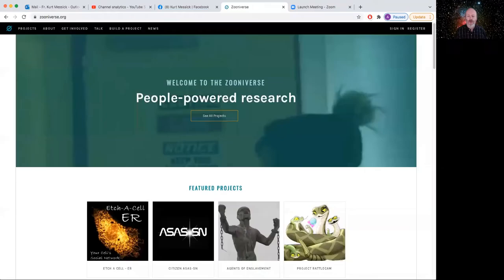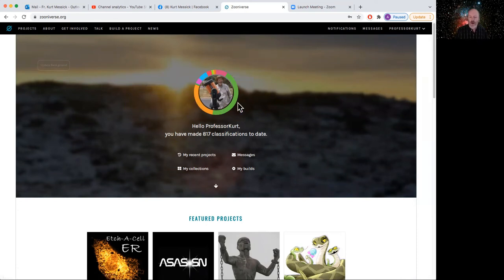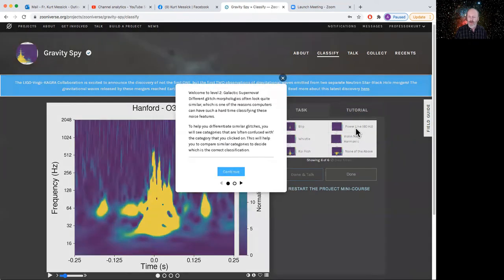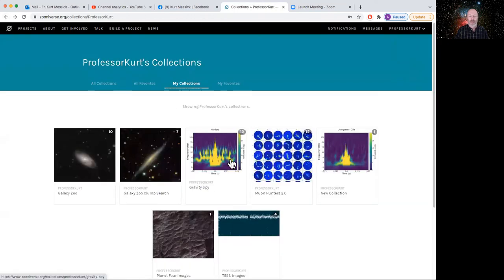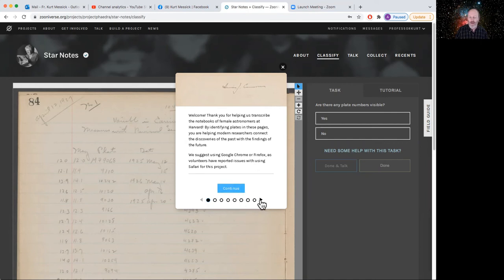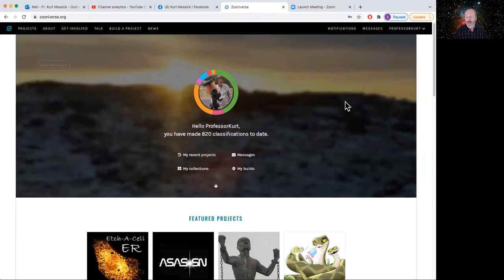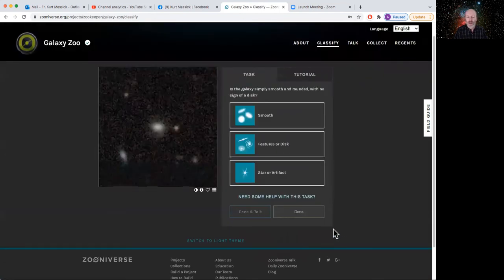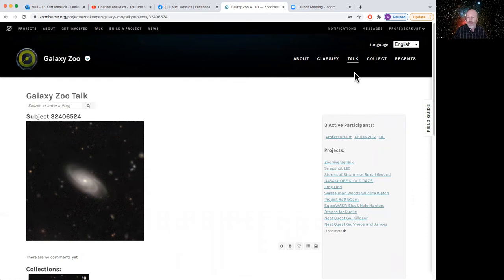How to do Zooniverse Lab 1 - ASTRO 101 and 102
For my students at Ivy Tech Community College